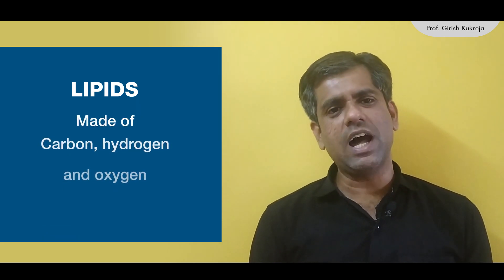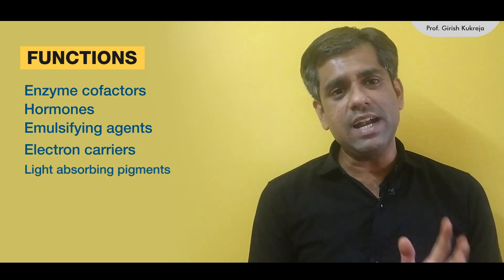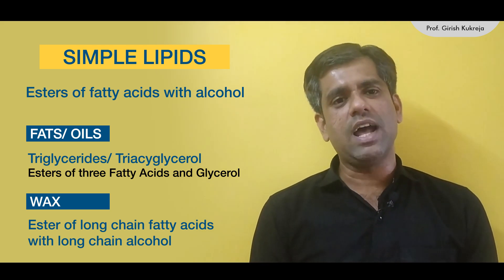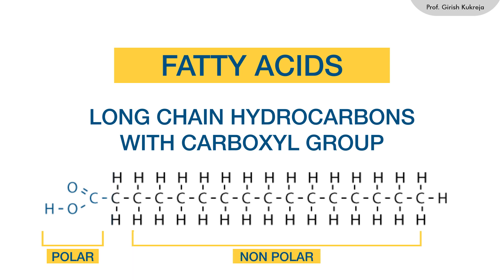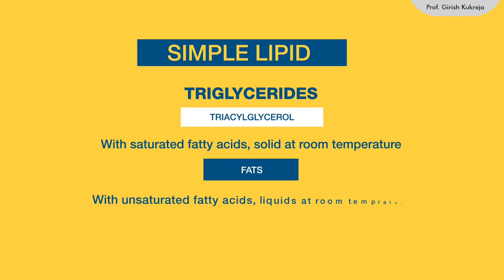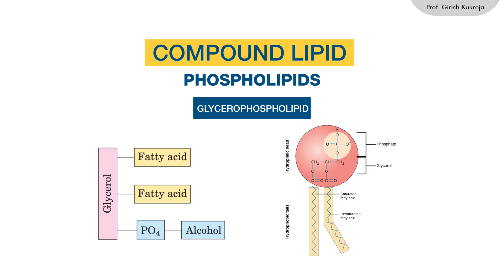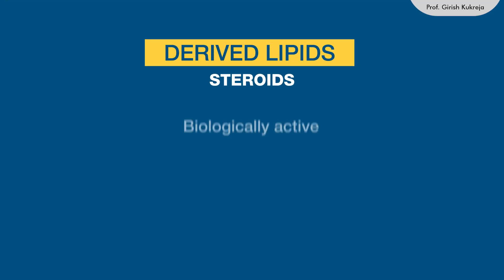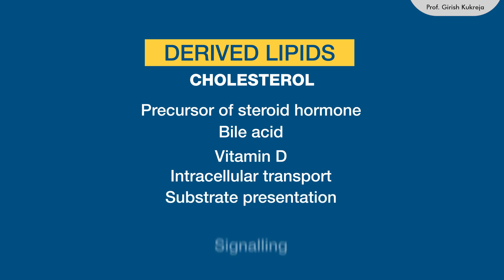Lipids I general classification I Prof Kukreja Girish P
Video describes the general classification of Lipids I F. Y. B.Sc I